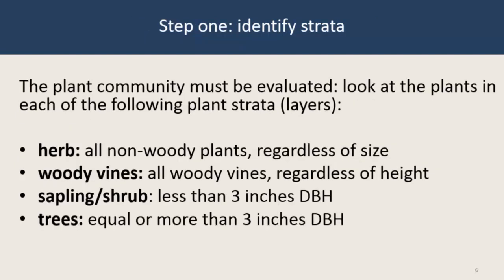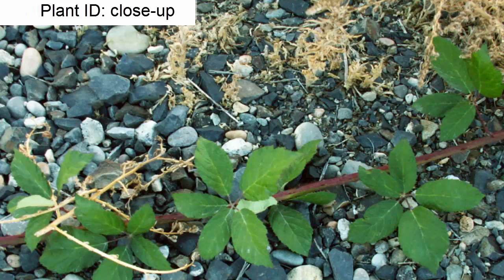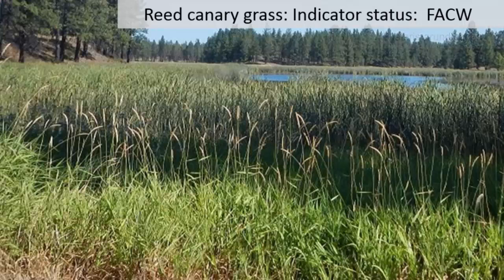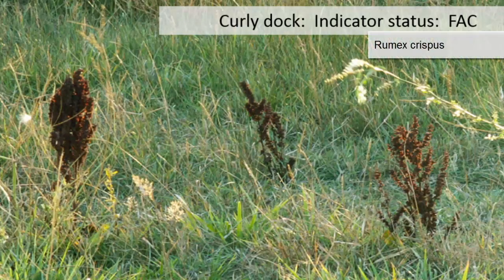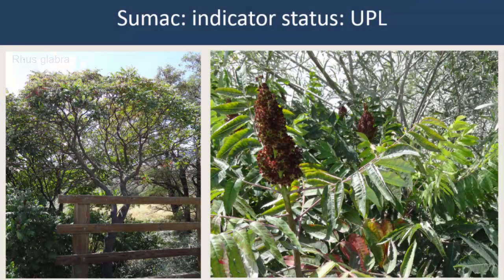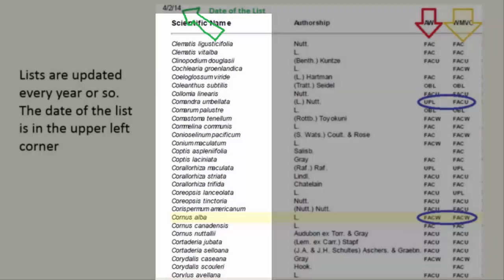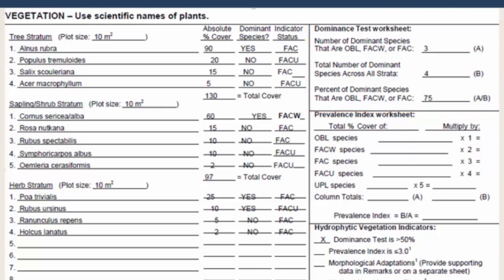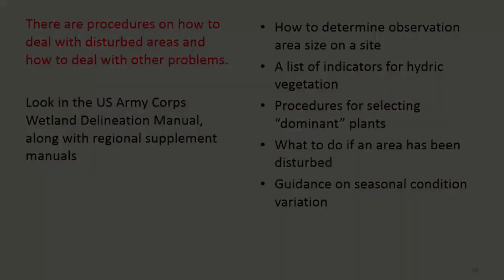Wetlands 101: Wetland Vegetation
This is part two of a four-part Wetlands 101 video series for local government planners in Washington State, particularly those at small jurisdictions with no technical wetland support staff.  See another video in this series: Introduction to Wetlands. Future videos in the series will highlight wetland indicators (hydrology and soils).